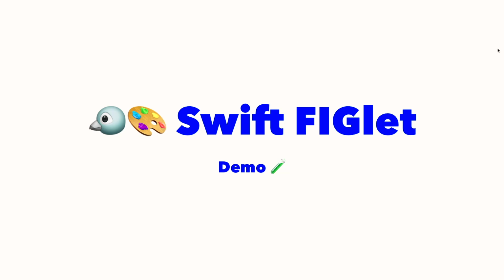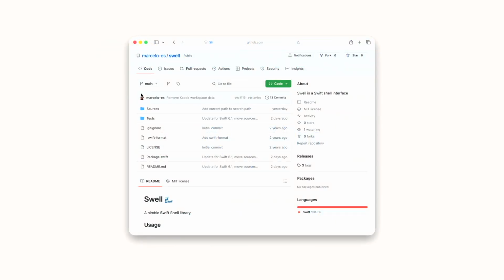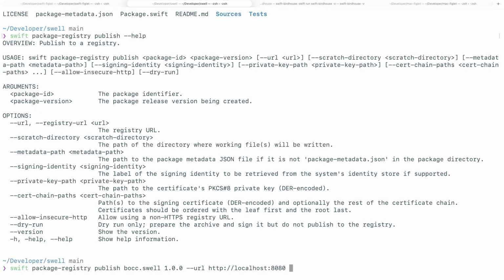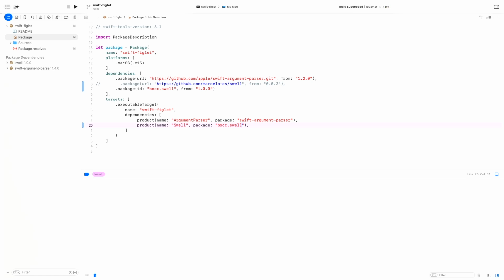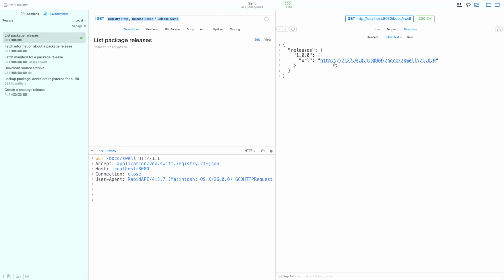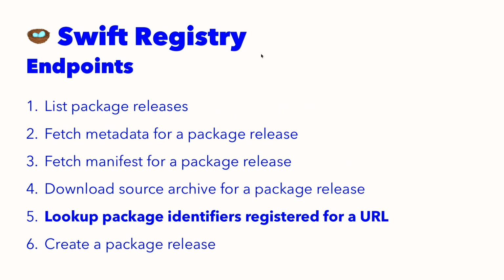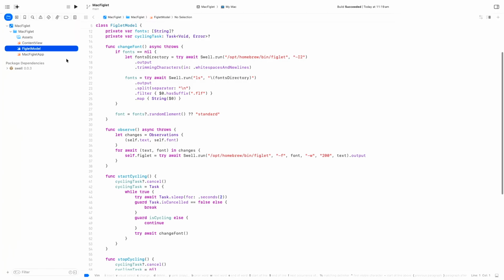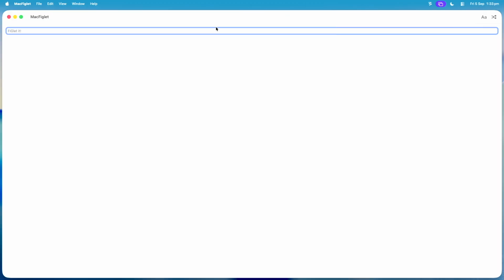Swift Registry: Dependencies Outside of GitHub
Presenter: Marcelo Esperidiao

The Swift Package Manager (SwiftPM) enables Swift projects to directly depend on libraries available on GitHub. This feature previously required third-party tools like Carthage or CocoaPods for dependency management. However, SwiftPM has limitations. Dependencies must be either globally available on GitHub or stored on a local file system path. It doesn’t support distributing versioned packages outside of GitHub.

To address this gap, Swift introduced the Swift Package Registry Specification (SE-0292) through an Evolution proposal. This specification outlines the means of publishing and distributing versioned Swift Packages through a Registry. Initially released in Swift 5.7 and Xcode 14, it provides a solution for this limitation.

This talk will delve into the capabilities and workflows of Swift registries and explore scenarios where its adoption would be beneficial. It will demonstrate the specification through an open-source reference implementation developerd by the author.